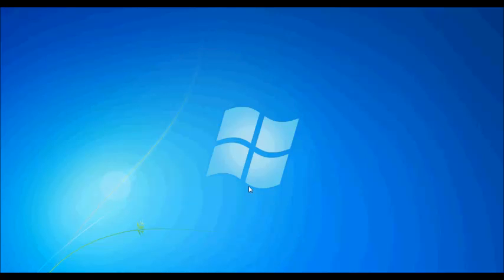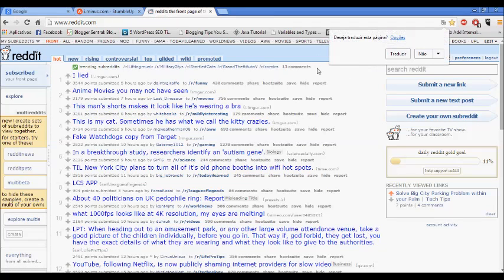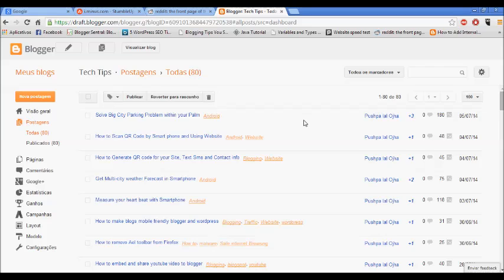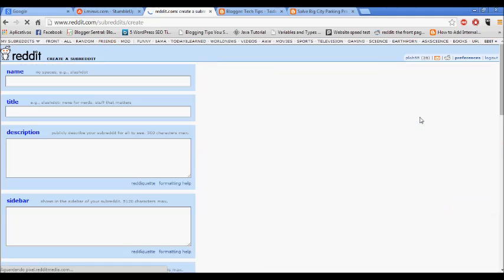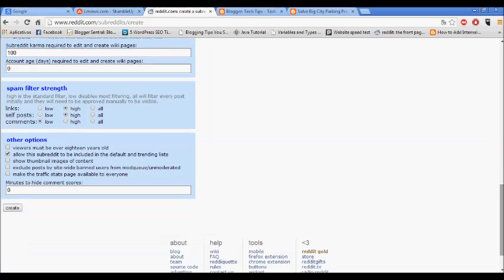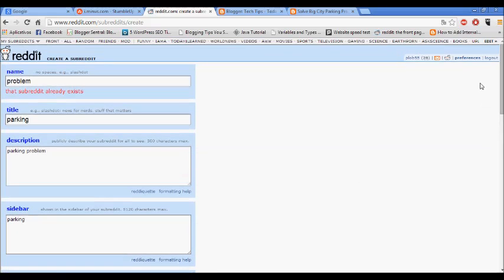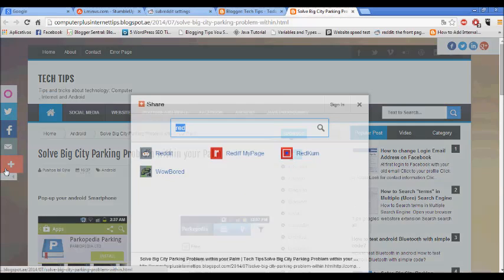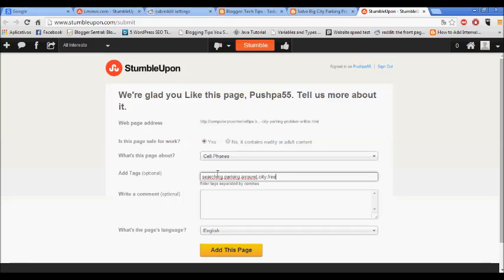Pubg mobile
upin ipin
zilong

chou
buble game
ml
frost diamond
mlbb
mukbang

mpl
bubbles game

bubble shooter
bubble shoot
bubble game